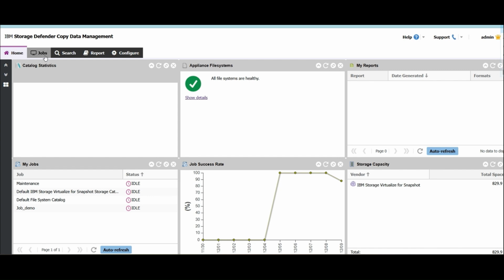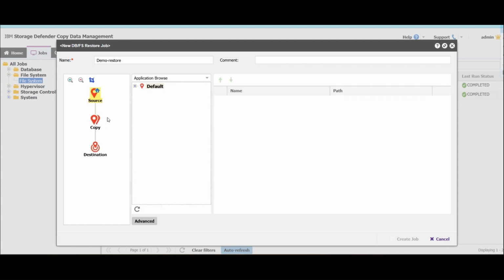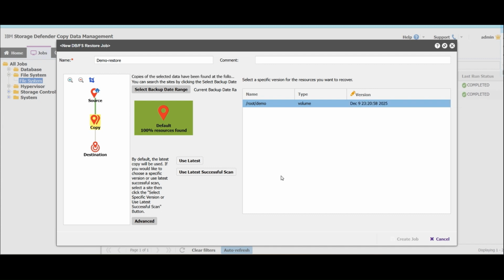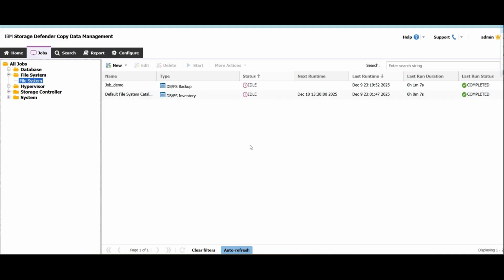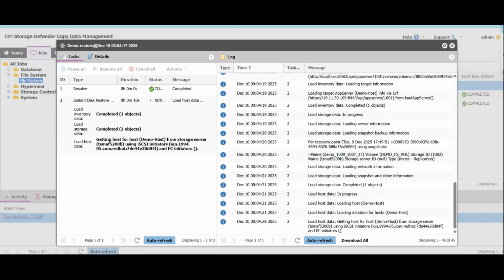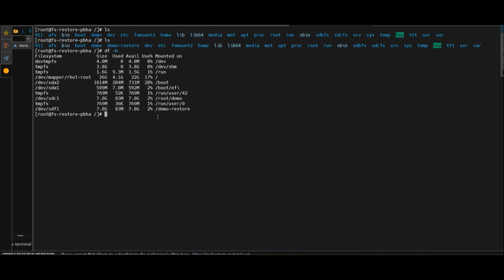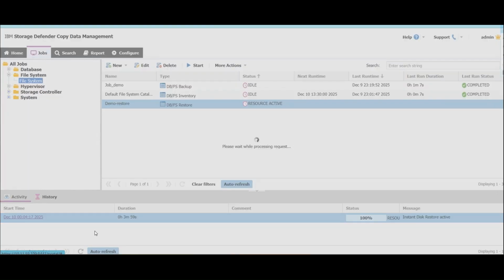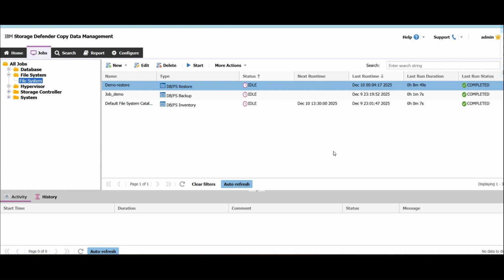IBM Storage Defender CDM: Backup & Restore of applications in a IBM FlashSystems - (PBR) (Part-2)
IBM Storage Defender Copy Data Management – Restore from DR Site (Demo)

In this video, we demonstrate the restore capability from the replication destination (Disaster Recovery) site using IBM Storage Defender Copy Data Management (SDCDM).

Using a File System as the example application, this demo walks through how data can be restored directly from the DR site using the IBM SDCDM appliance, enabling faster recovery and improved operational resilience during failure scenarios or data loss events.

🔍 What you’ll see in this demo:

Overview of restore operations from the DR site

Restore workflow within the IBM SDCDM appliance

File System restore from replication destination copies

Key benefits for disaster recovery and business continuity

This capability helps organizations achieve faster recovery times while maintaining a robust and reliable data protection strategy.

👉 Watch the demo to see how IBM SDCDM enables seamless restore operations from the DR site.